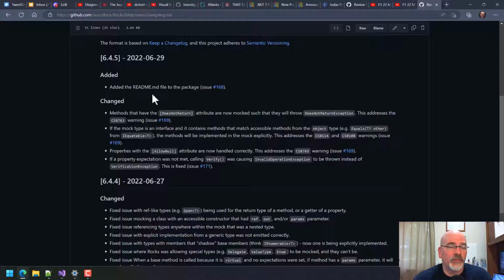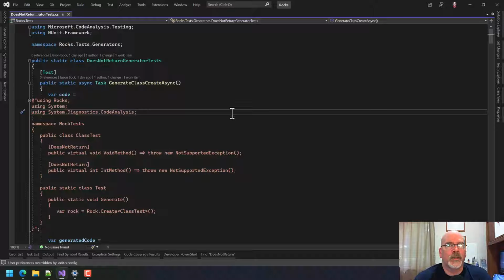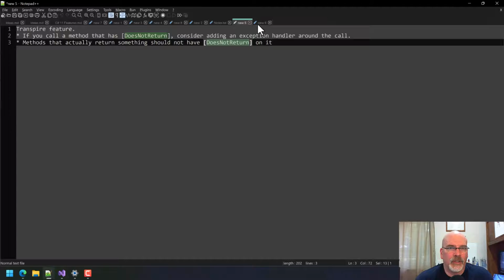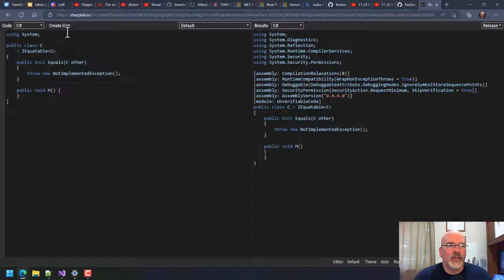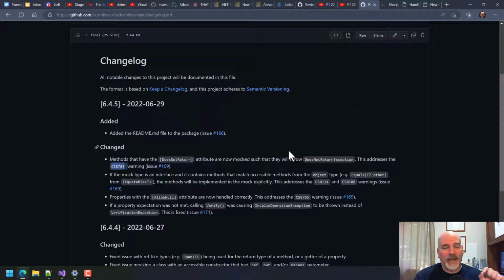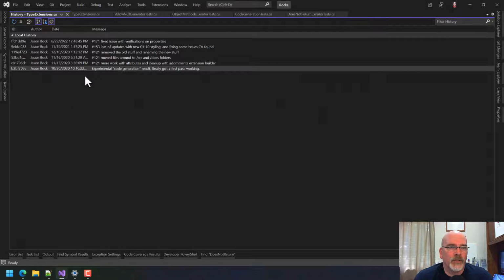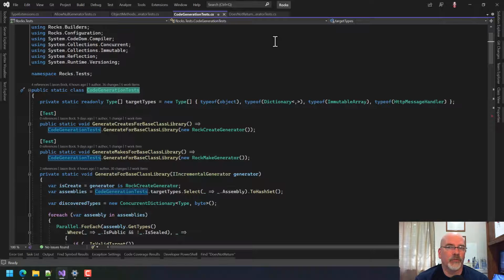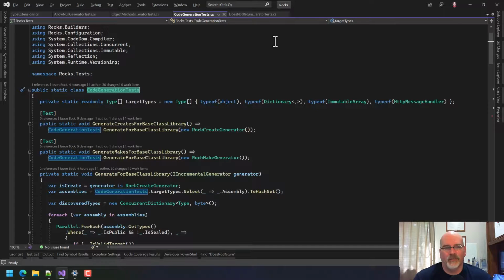FreeCodeSession - Episode 402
In this episode, I record with Camtasia 2022 again, I review all the fixes I've done in Rocks, I explain how warnings around [DoesNotReturn], object-based methods, [AllowNull], and Verify() were resolved, I talk about undiscovered bugs and why testing is so important, and I move my focus to C# 11 features in Rocks.